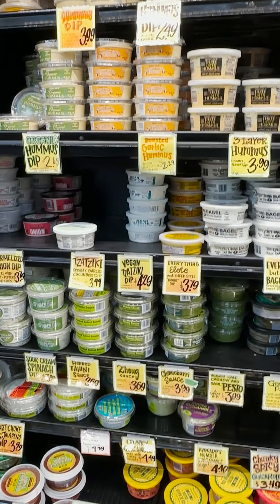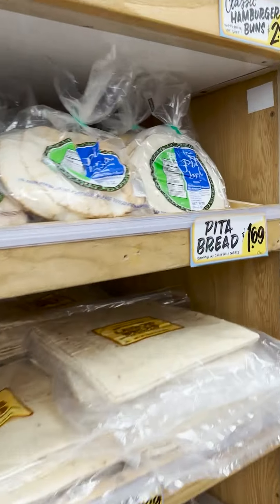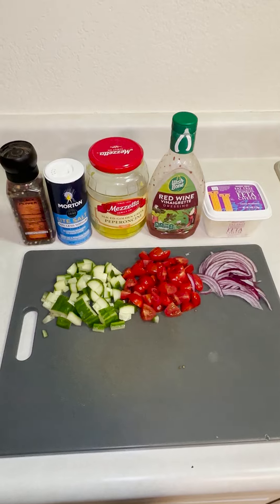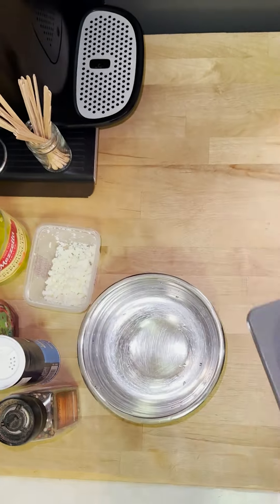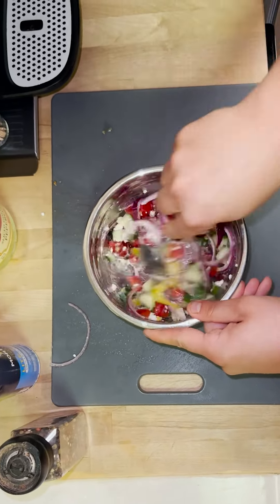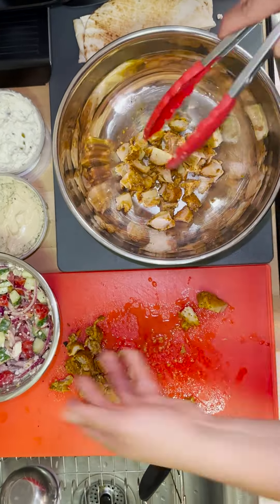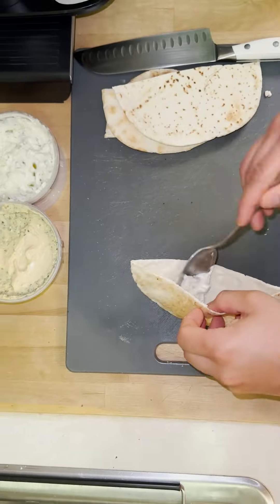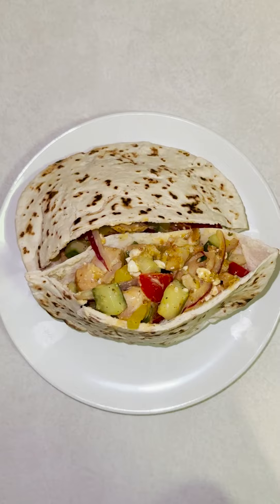Chicken Shawarma Stuffed Pita Recipe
How to make Chicken Shawarma Pitas

Ingredients:
1 lb Shawarma Chicken Thighs
Pita Breads
Vegan Tzatziki Dip
Three Layer Hummus
Fat-Free Crumbled Fetta Cheese
Pepperoncinis
Red Wine Vinaigrette Dressing (any oil-based dressing)
1 Cucumber
8 Cherry Tomatoes
1/4 of a Purple Onion
Salt & Pepper